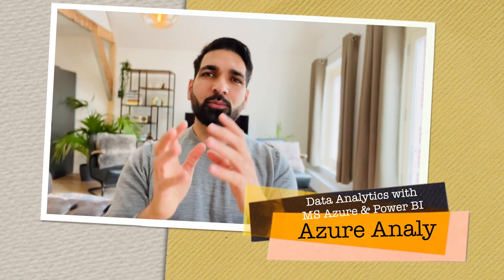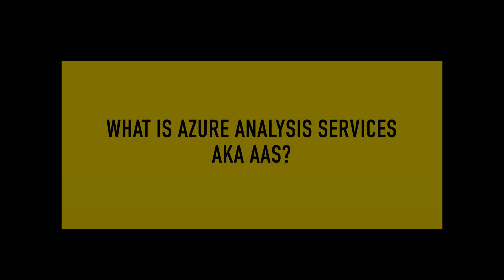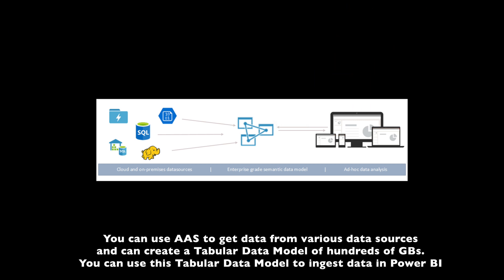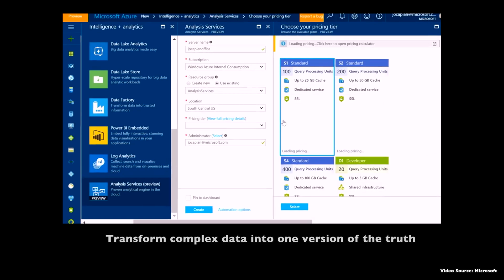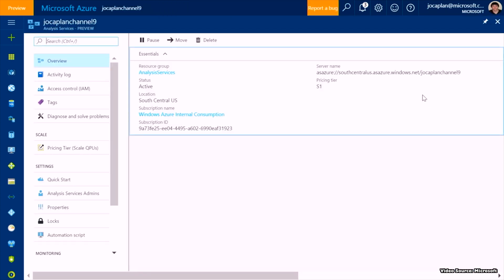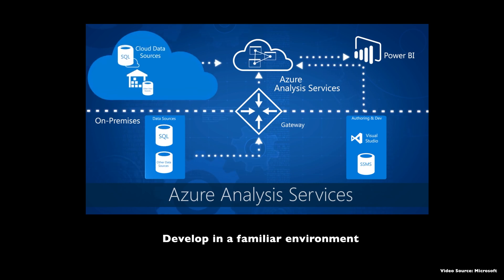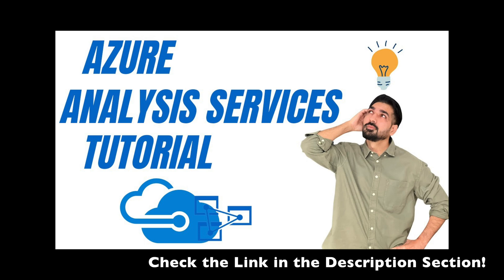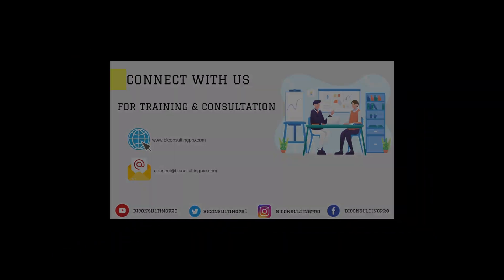What is Azure Analysis Service and how to use it for Data Analytics with Power BI?